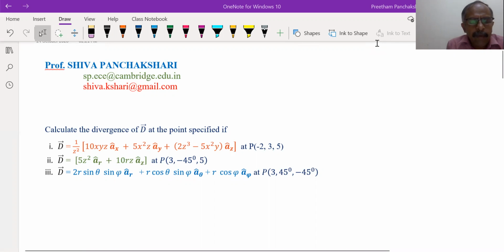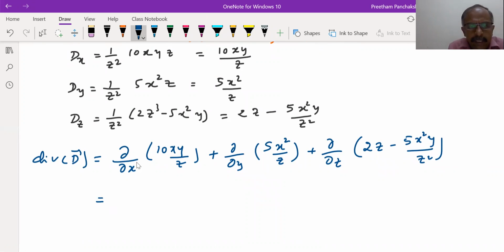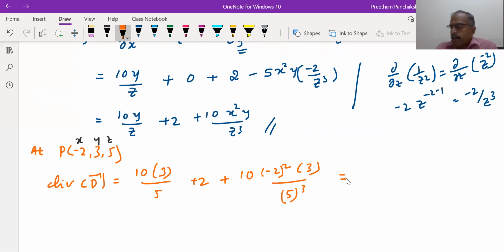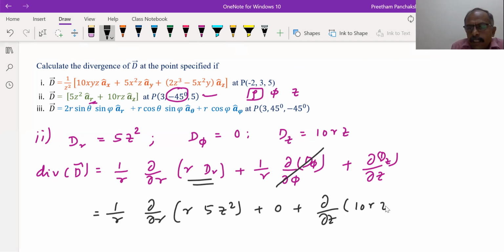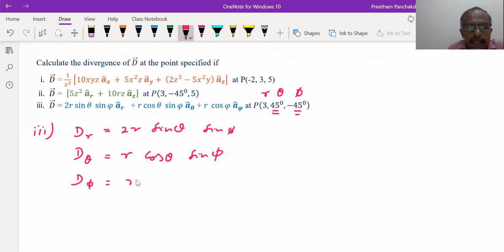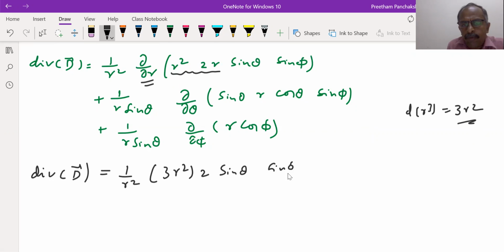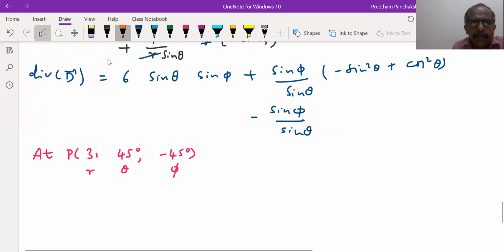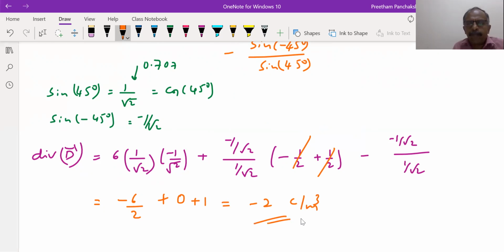Divergence of D Solution 1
This video contains the solution of a numerical problem in divergence of vector, D. This helps the students of Electromagnetics course to understand the problem solving in different coordinate systems.